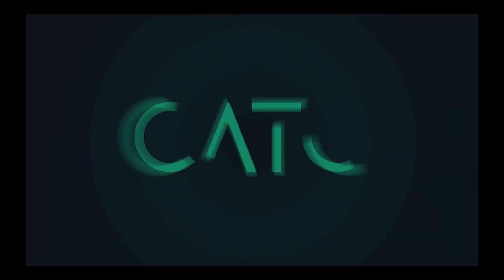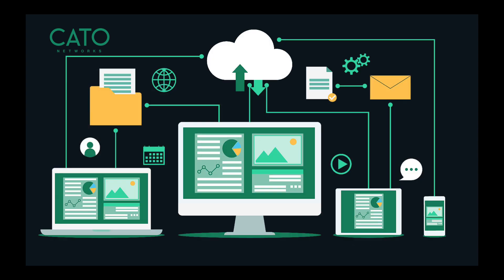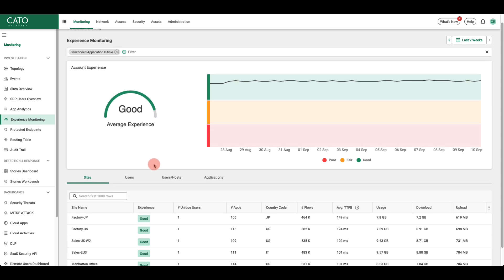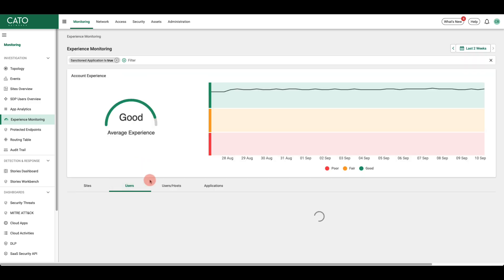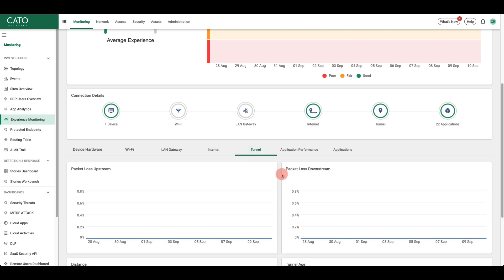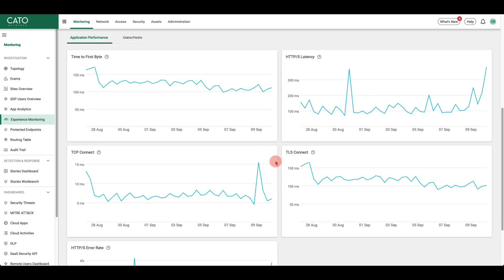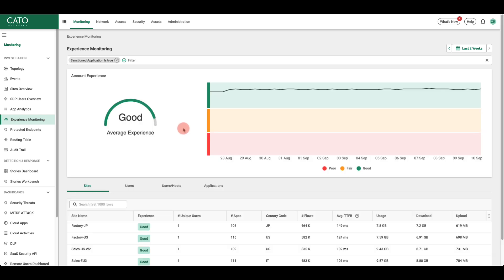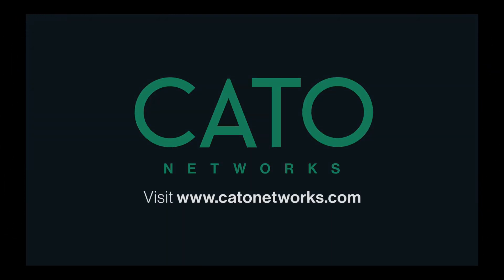Achieve granular visibility into the user experience with Cato DEM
Struggling with network issues? Dive into our latest tutorial where we break down the art of troubleshooting with Device Monitoring and Clientless Real User Monitoring (RUM).  Discover how to rule out hardware hiccups in a snap and seamlessly diagnose application connectivity woes without any client-side installs. Learn how hop-by-hop data can be your secret weapon for network navigation and problem-solving. Plus, don’t miss out on our dashboard deep dive for a holistic view of your site and account stats. Tune in now for these tech tips and transform your help desk hustle!